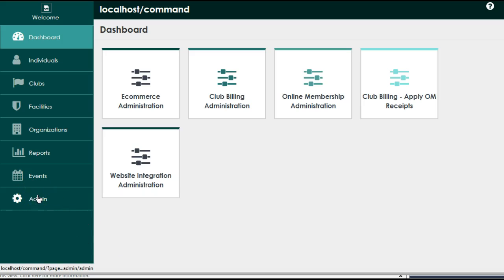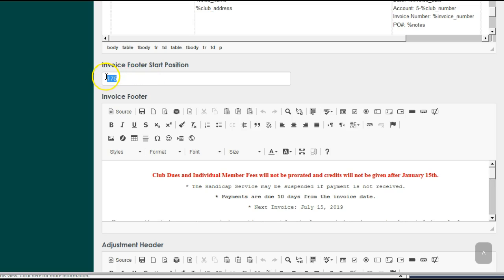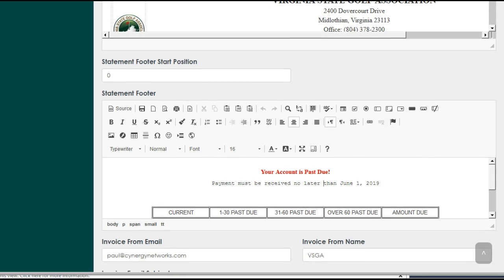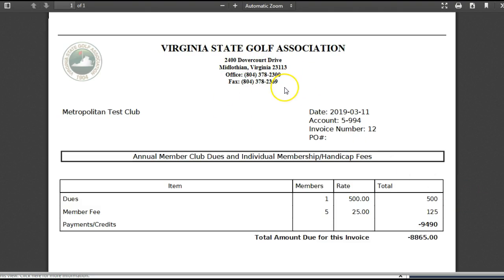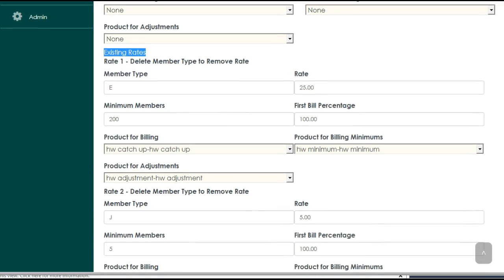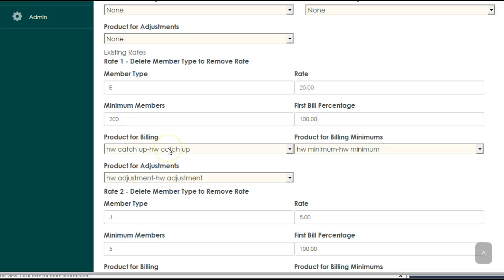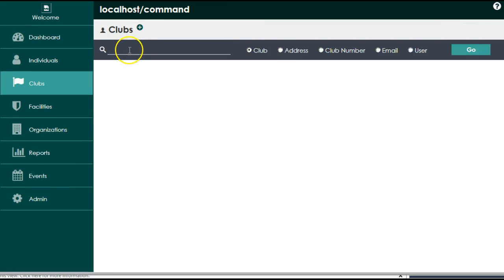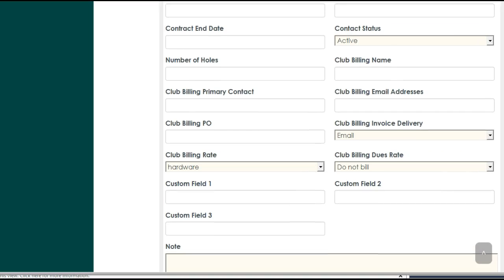Command Club Billing Setup